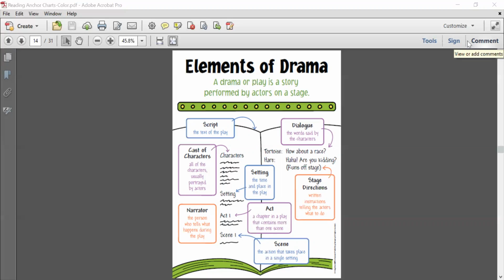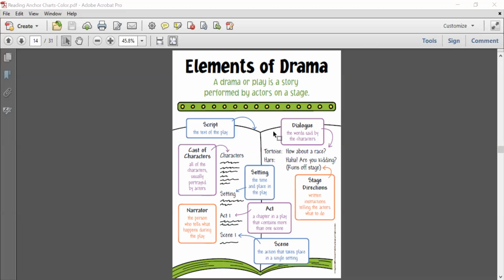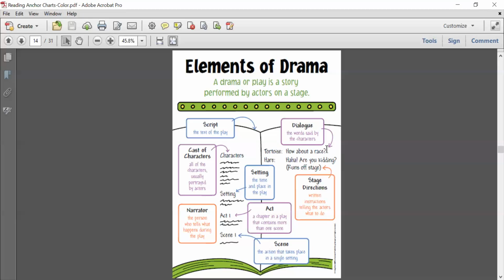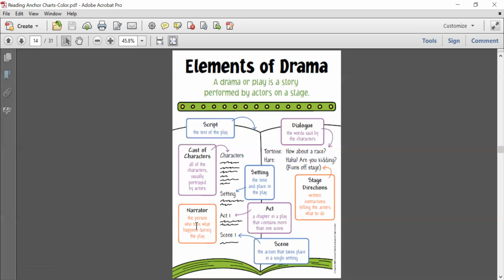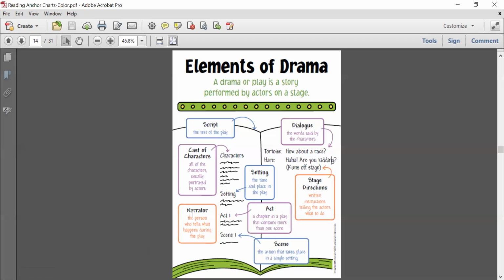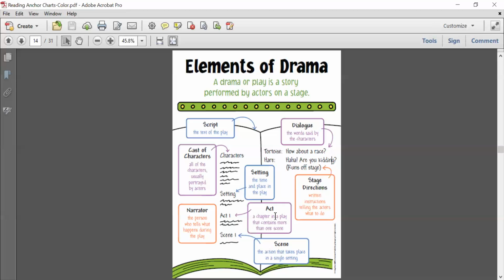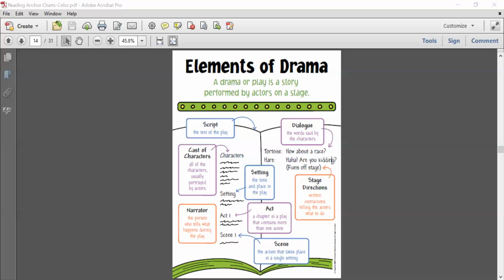Monday-Elements of Drama